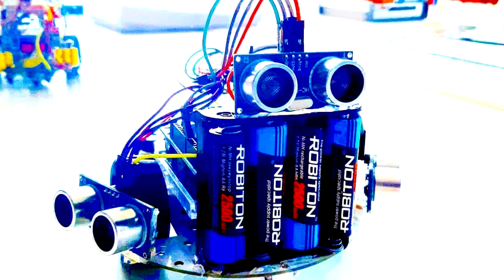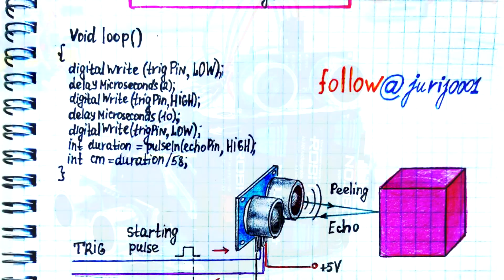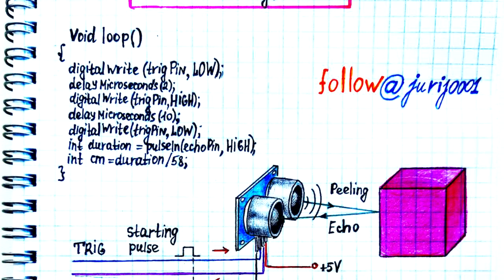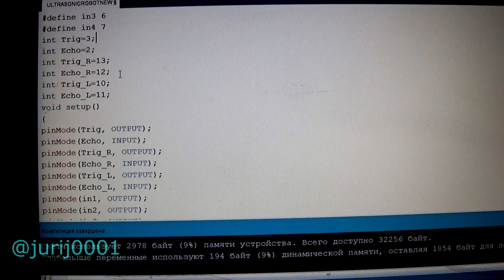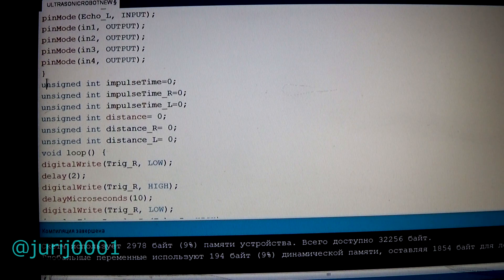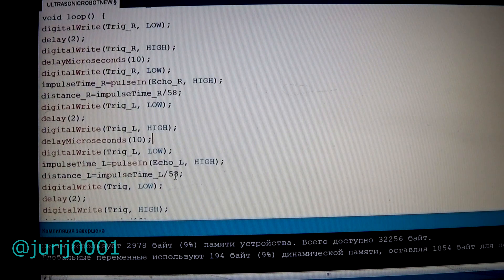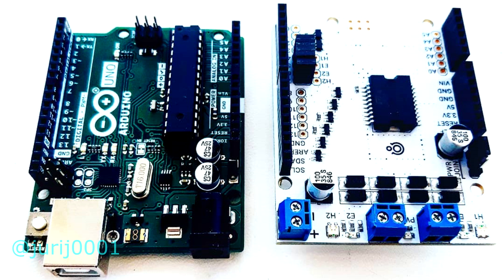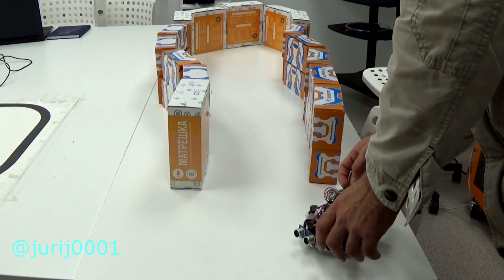Ultrasonic positioning. Arduino projects.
Friends! Today I decided to tell you a little about the robot, which is made on three ultrasonic range finders. The robot finds the gate and drives out of it . It can be upgraded to a robot vacuum cleaner or cleaner. The robot is made of three ultrasonic range finders. It uses an Arduino UNO Board, a l298p DC motor driver, a wheel platform, and as mentioned earlier, three HC-06 ultrasonic range finders. Sincerely, Yuri Kovalenok.